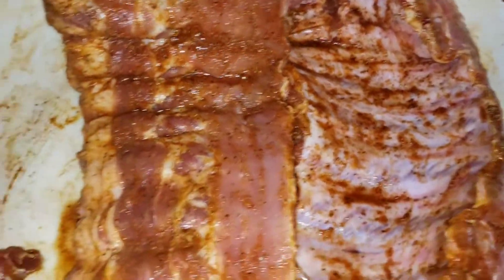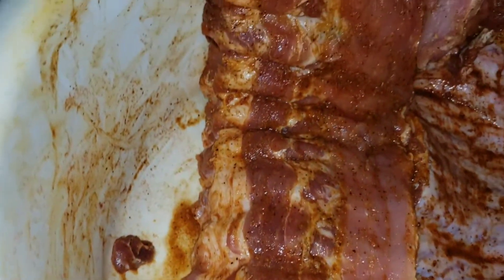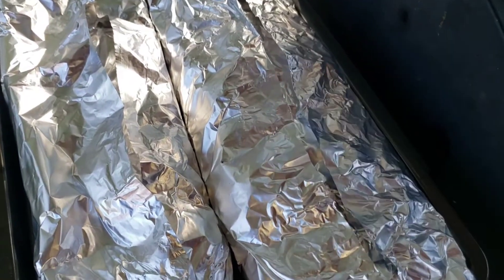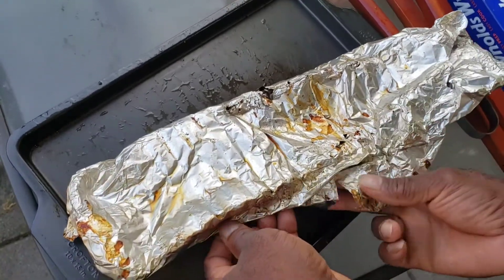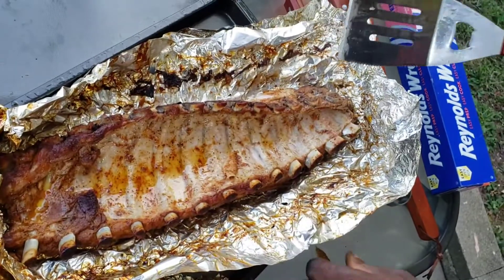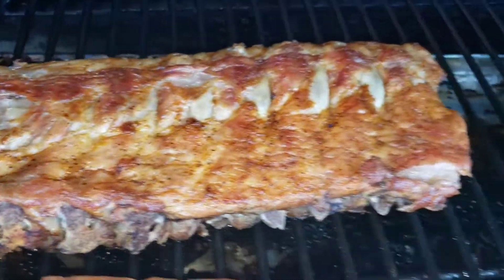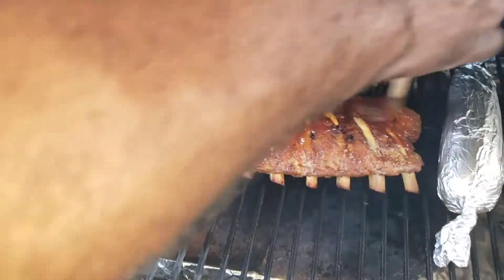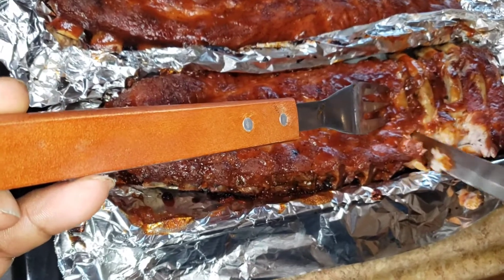Honey Barbecue Ribs made by my hubby.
"ALL" to get notified when I post new videos.

Ingredients:

* 2 Rack of Baby back ribs

* 2 Limes

* Jerk Powder Seasoning

* Maggie all purpose seasoning

* Garlic Powder

* Onion Powder

Sauce

1. Barbecue sauce

2. Honey or brown sugar

3. Lime Juice

4. Jerk sauce (OPTIONAL)